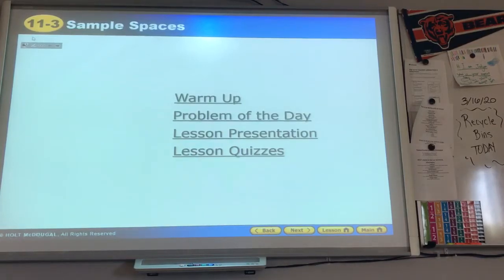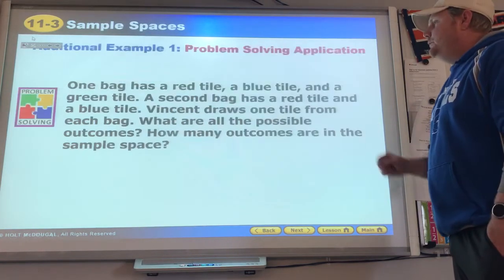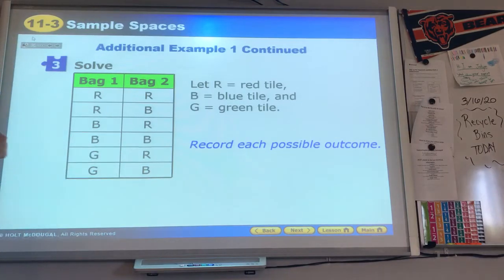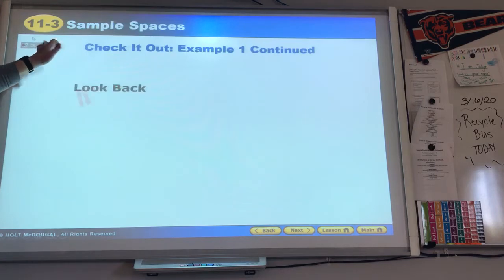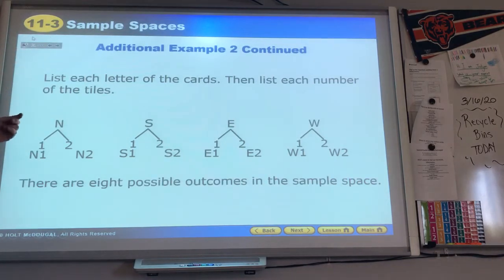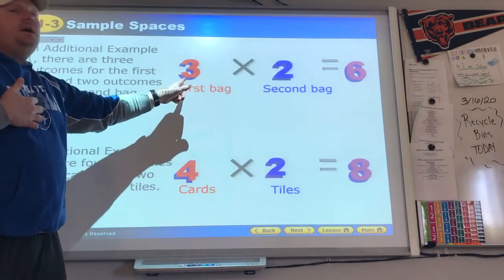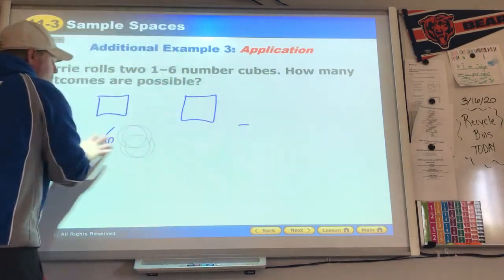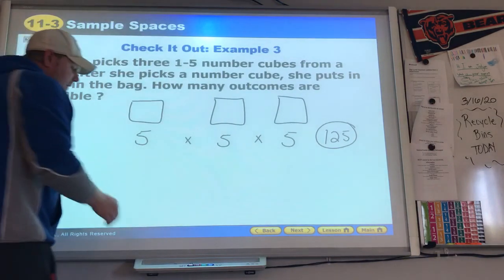chap 11 less 3 7th sci